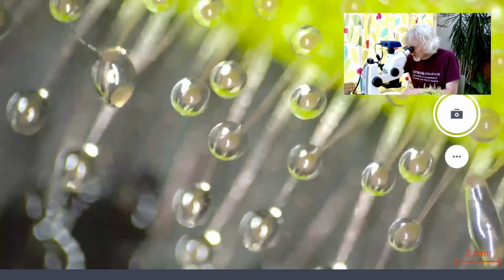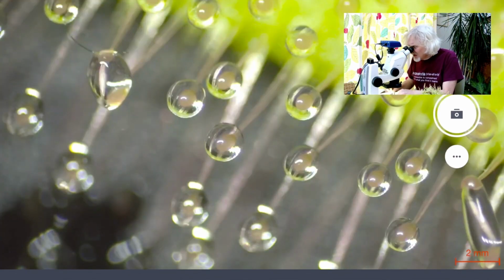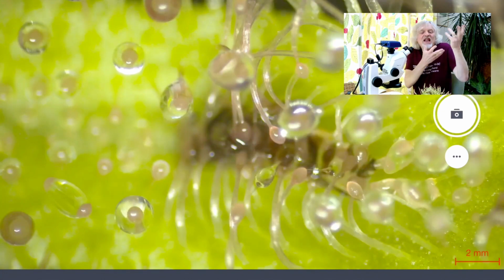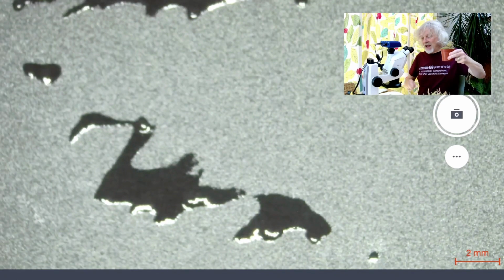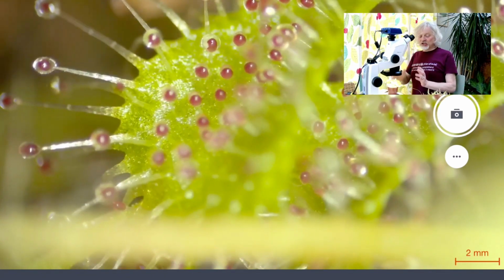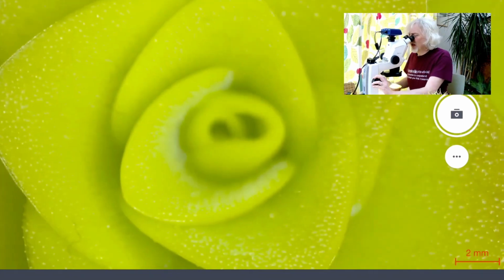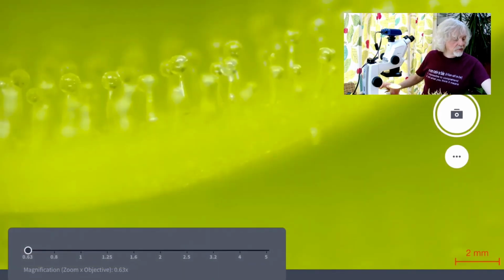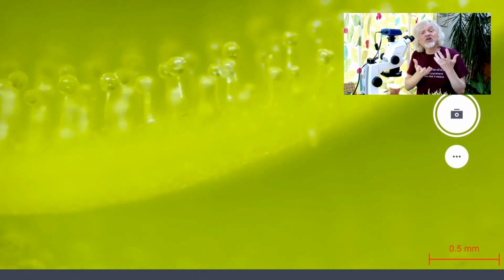microminute 9 sundew carnivorous plant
Dastardly carnivorous sundew and butterwort plants under the microscope.